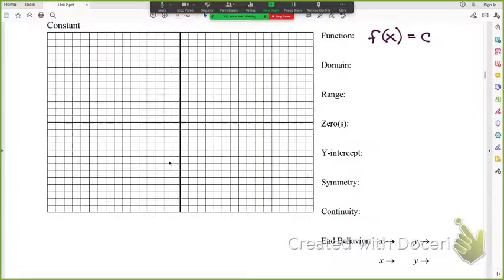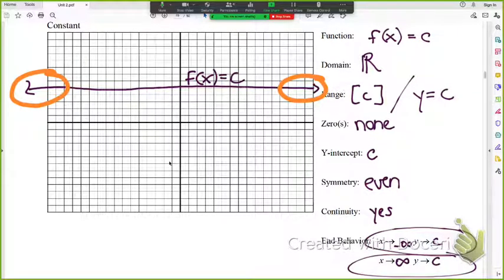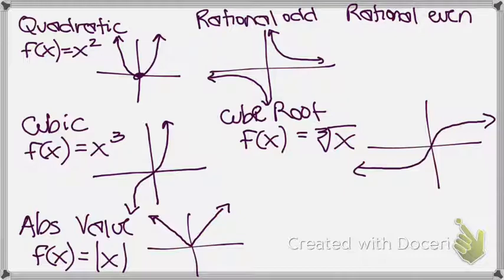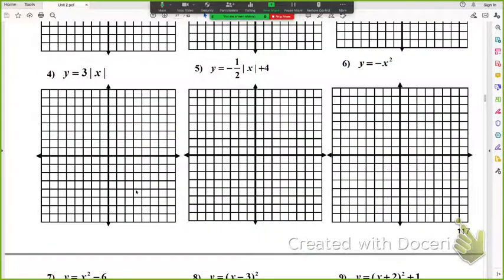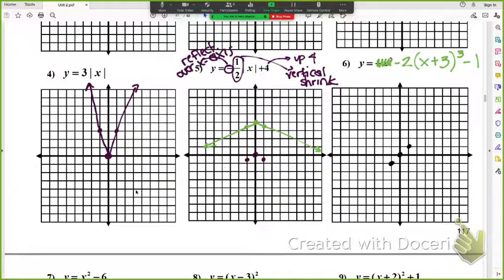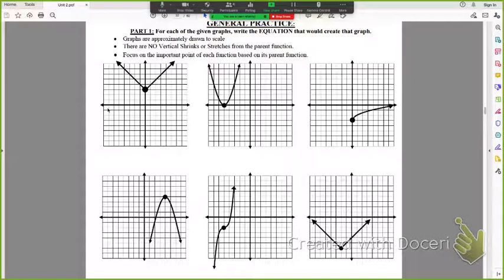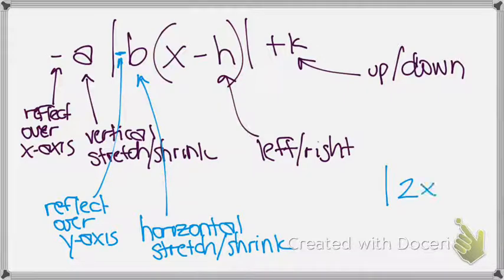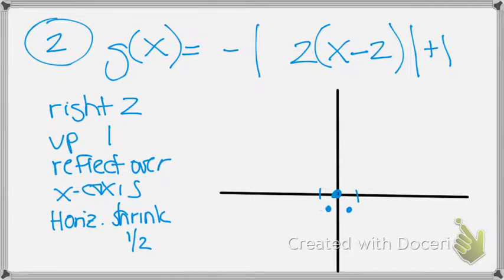20-21 Unit 2 Lesson 2